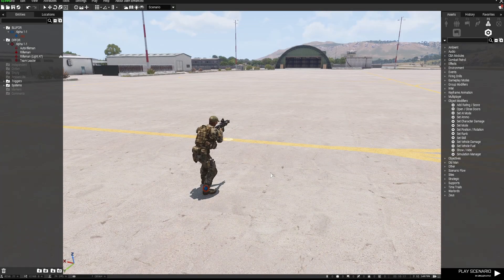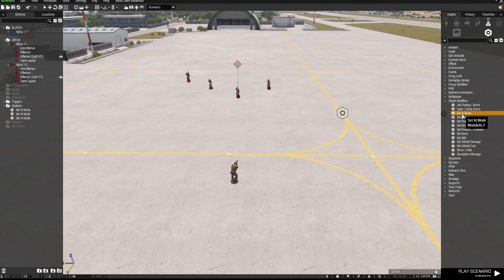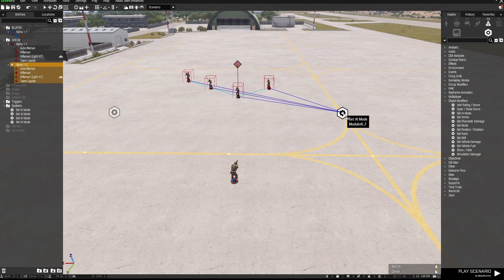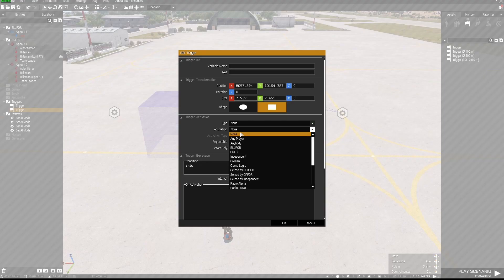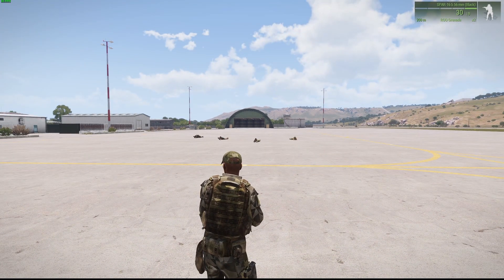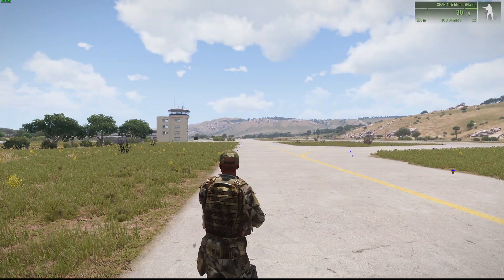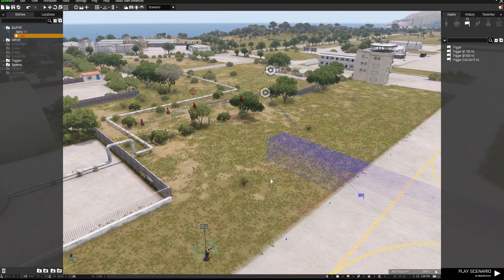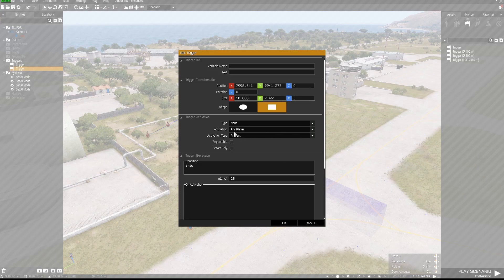Arma 3 Editor | Force AI to Hold Fire and then fire on trigger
This will show you how to use the Set AI Mode modules to stop AI enemy firing at your troops, but then fire once a trigger has been fired.